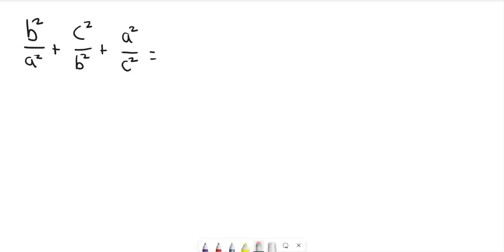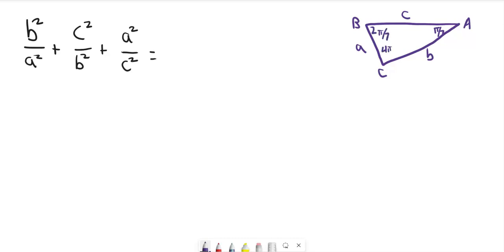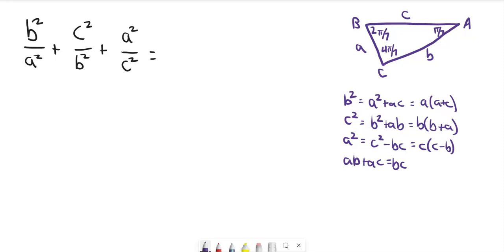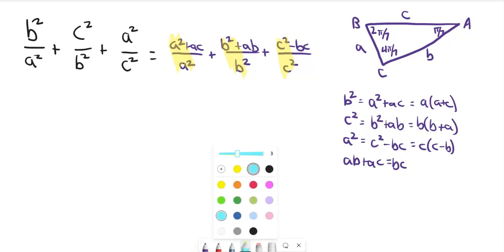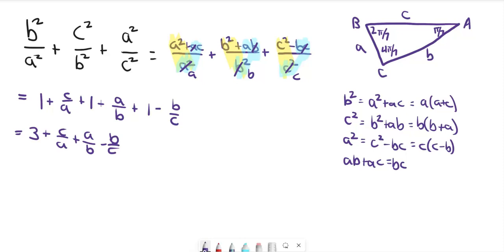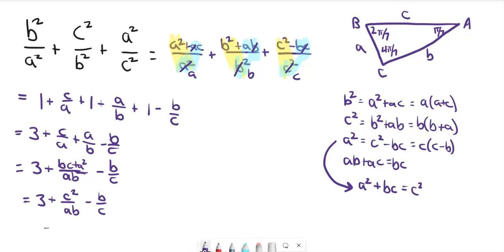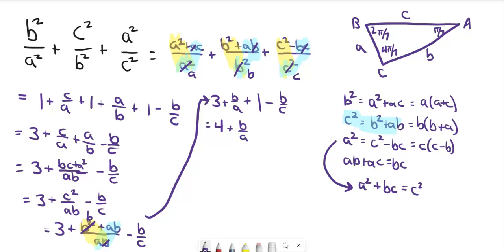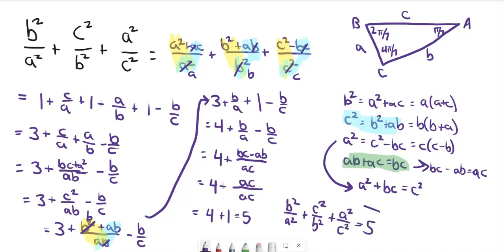exploring the heptagonal triangle, part 3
In this video, we derive a result using the identities we derived from Ptolemy's Theorem in the regular heptagon.